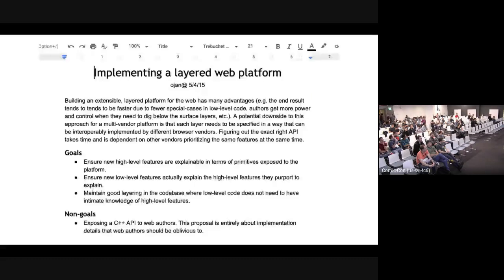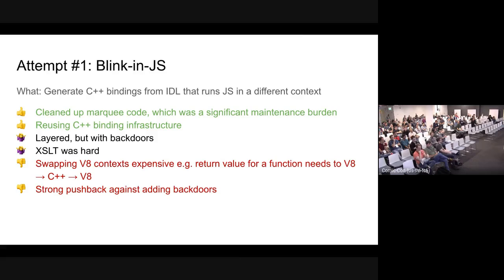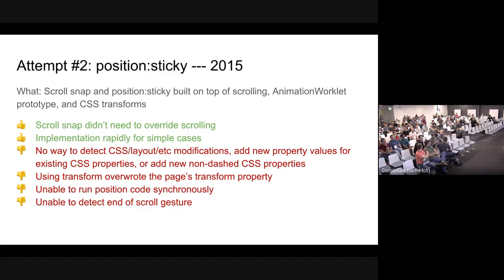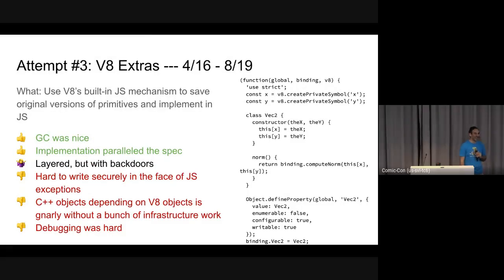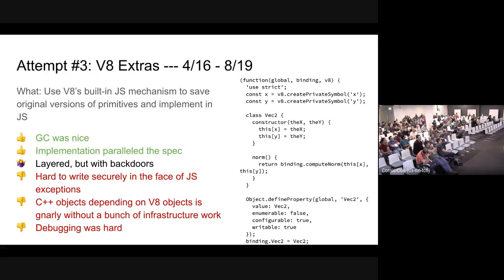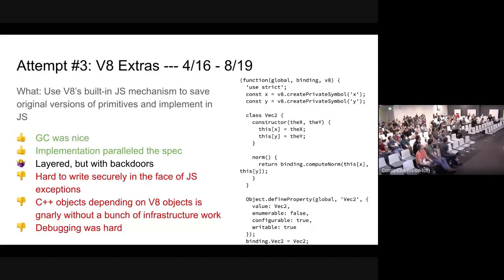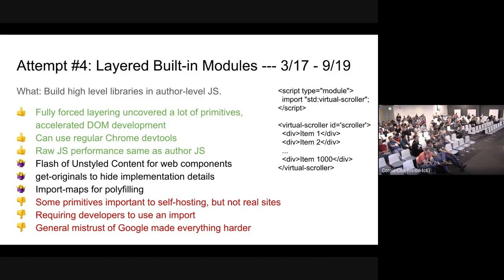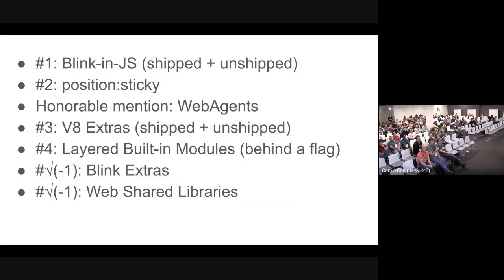BlinkOn 11: A History of Implementing the Platform in JS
Ojan Vafai

We've attempted multiple ways over the year to self-host parts of the platform and implement them in JS. We'll go through an overview of all the attempts to do so, why we eventually gave up on them, and what we can learn from that. We'll also cover the future areas being explored.